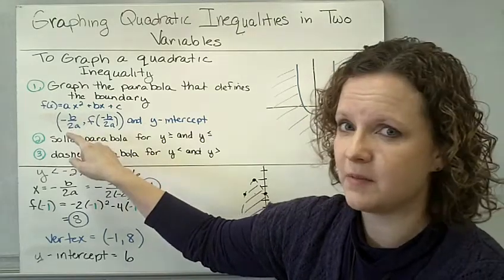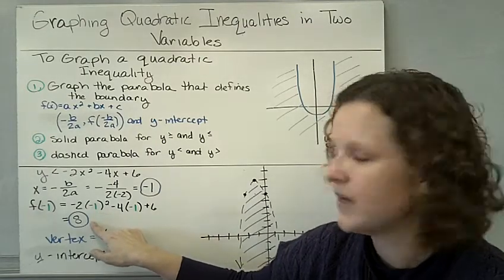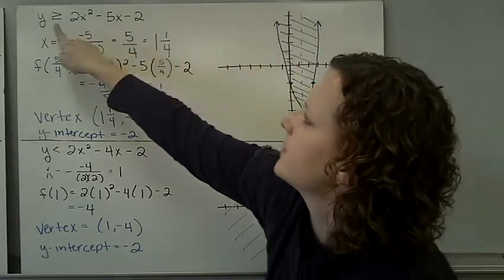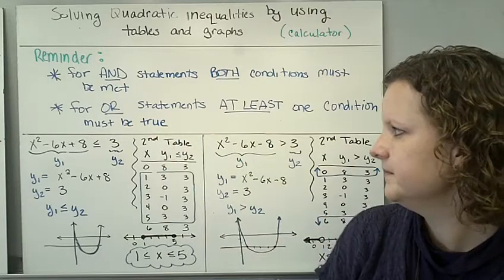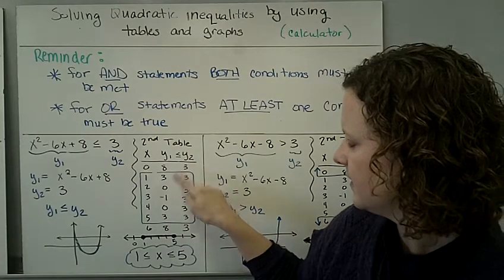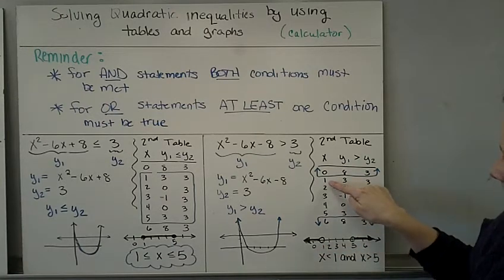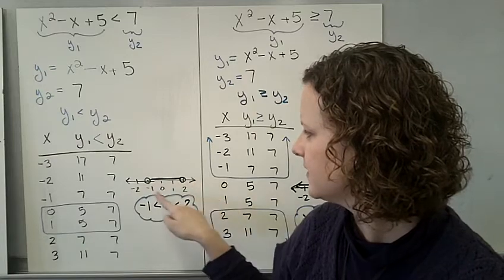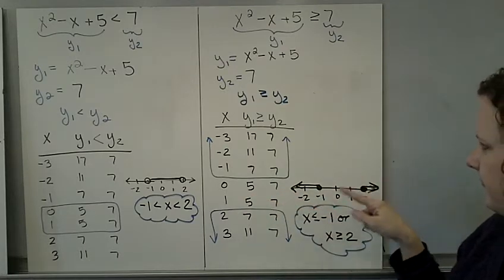Quadratic Inequalities part 1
Graphing quadradic inequalities and solving them using tables and graphs.